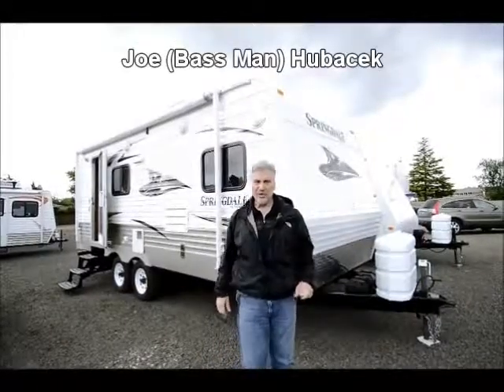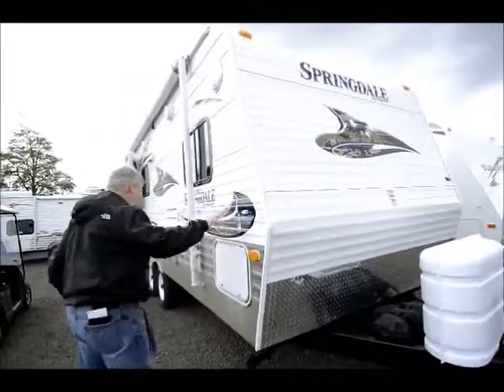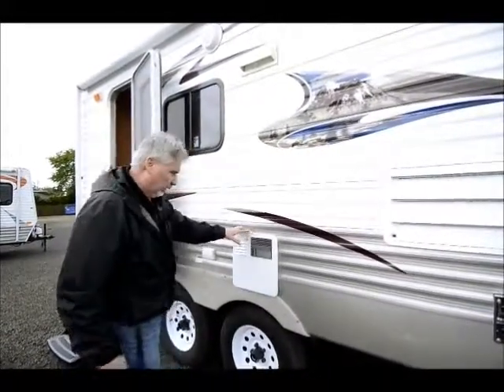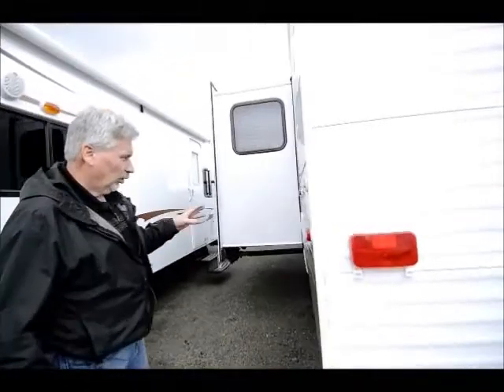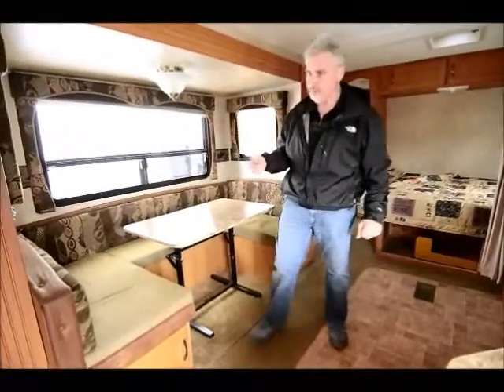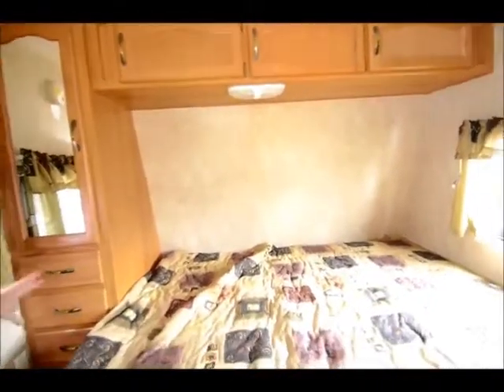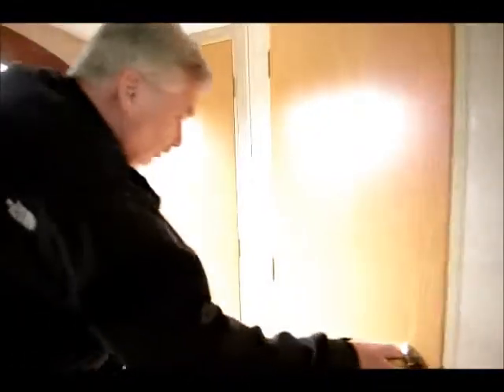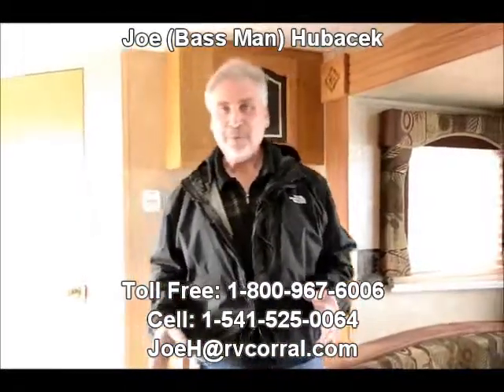The RV Corral 2011 Springdale 190 - 19'